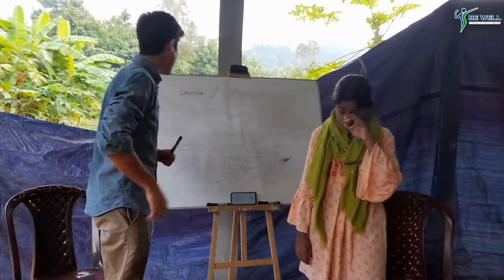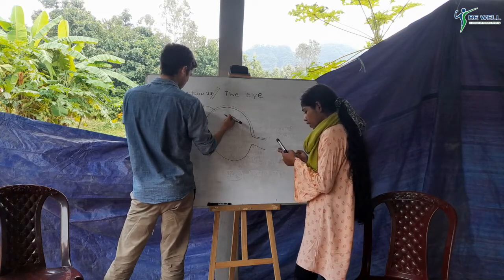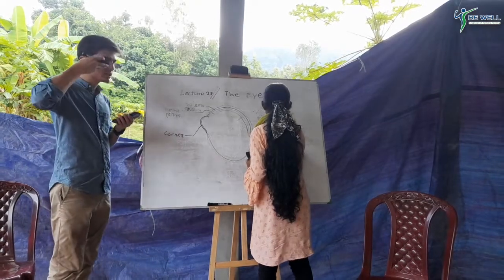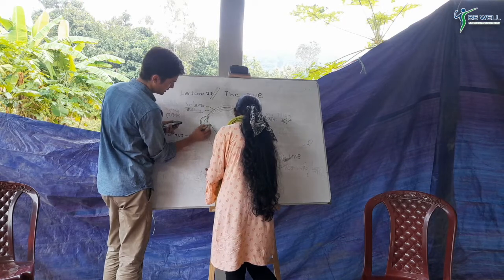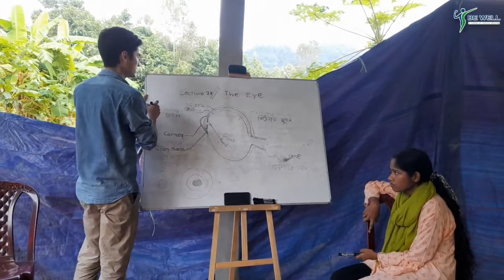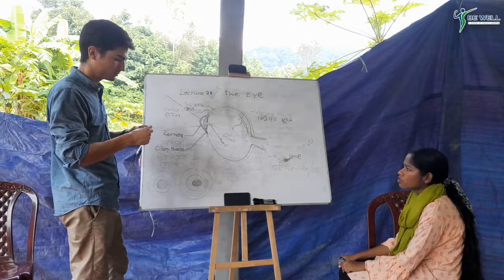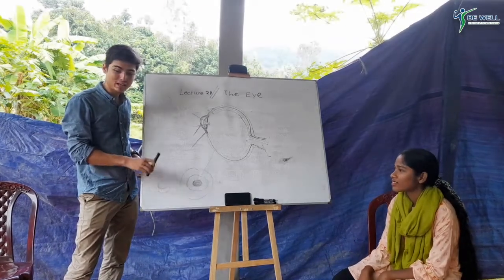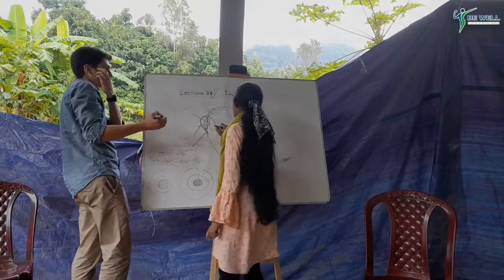A&P | The Eye Part 1 || BE WELL LECTURE